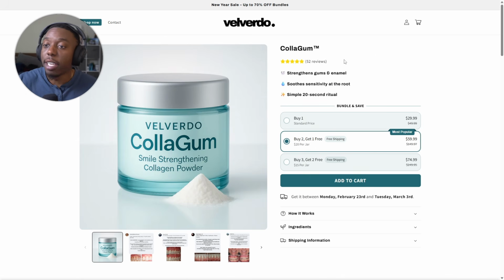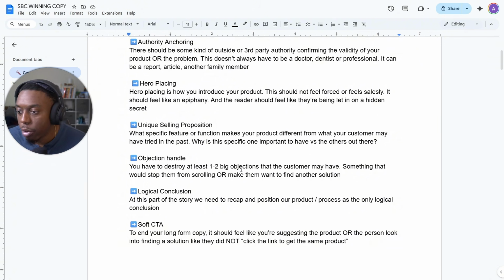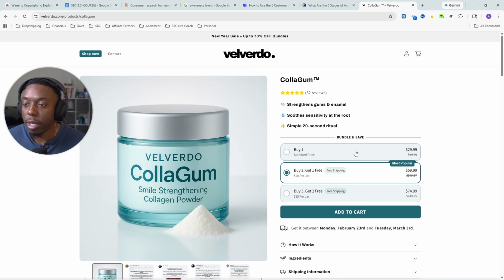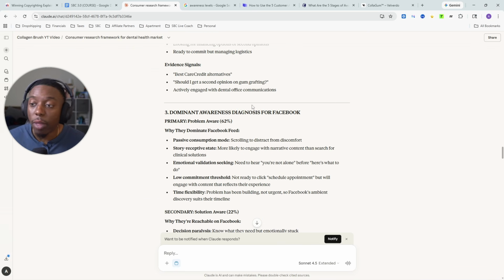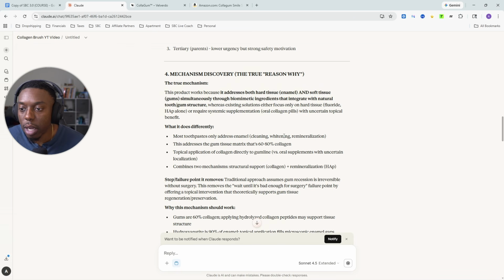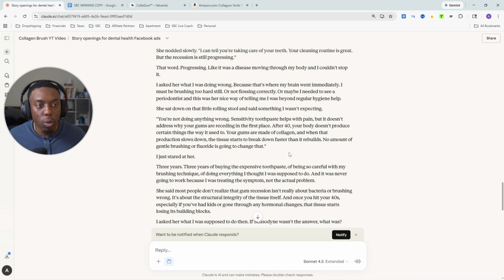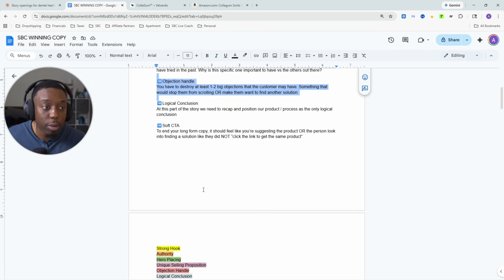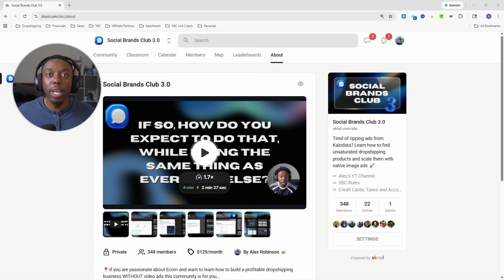How to write $10k/day long form copy for your dropshipping brand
Dropshipping suppliers
How to find winning dropshipping products
eBay dropshipping
Amazon dropshipping